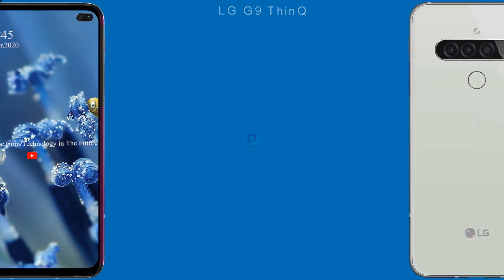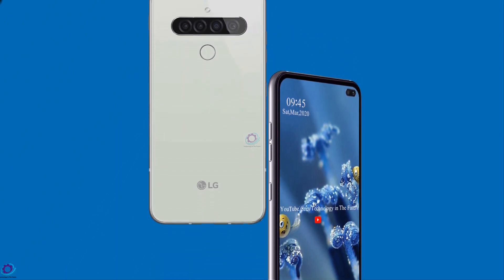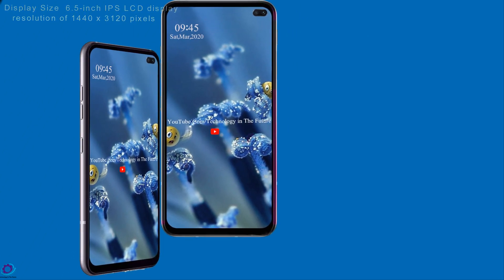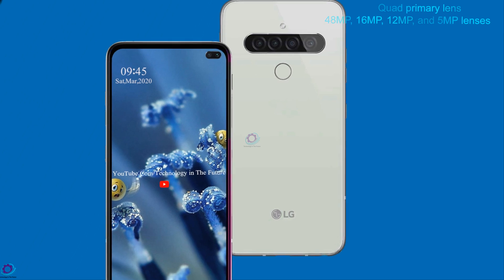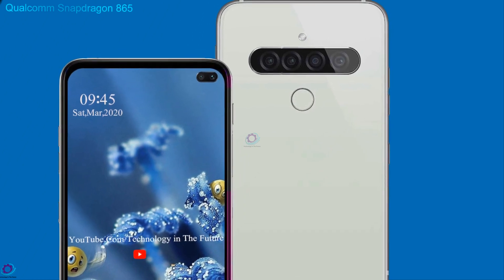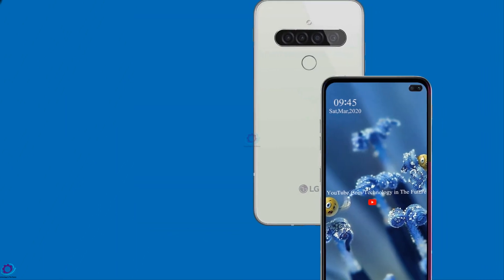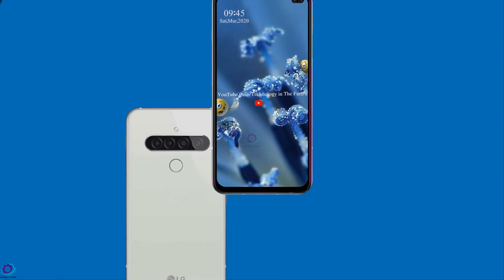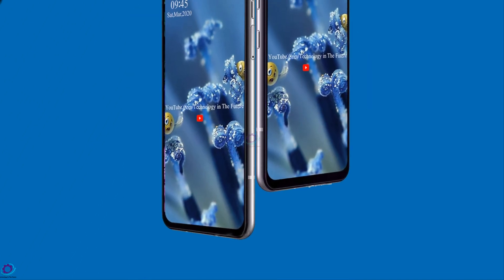LG G9 ThinQ 5G 2020 Release Date&Price, Specs, Introduction!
LG G9 ThinQ 5G 2020 - Release Date&Price, Specs, Introduction.LG G9 ThinQ Display Size  6.5-inch IPS LCD display. There is a screen resolution of 1440 x 3120 pixels and a pixel density of 529PPI which adds sharpness to the content streaming.quad primary lens setup that includes 48MP, 16MP, 12MP, and 5MP lenses.Qualcomm Snapdragon 865 chipset that is coupled with octa-core Kryo 585 processors.8GB RAM and Adreno 650 GPU.LG G9 ThinQ houses a massive internal storage capacity of 512GB.Expected Price 65,000 and Expected to be launched in April 2020.